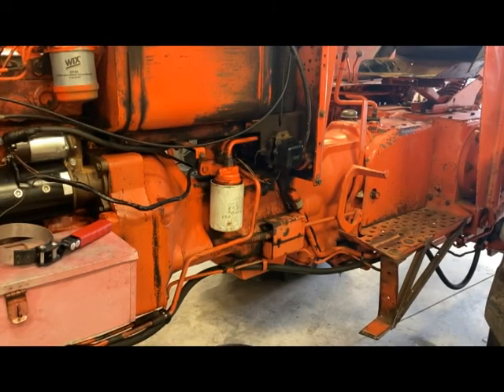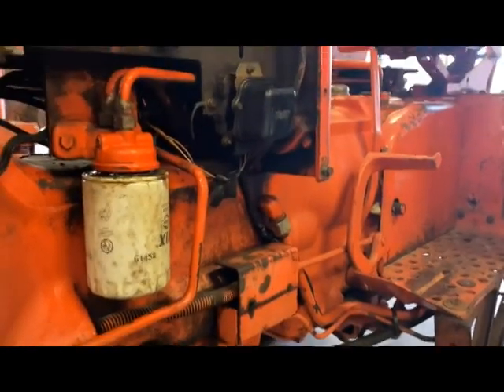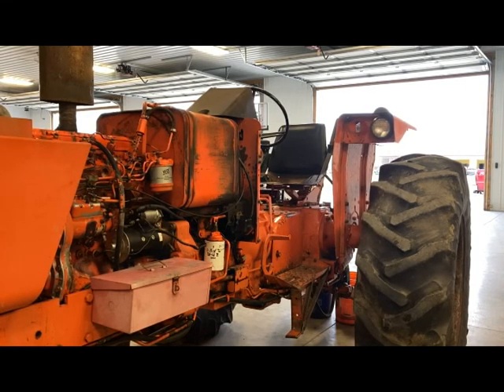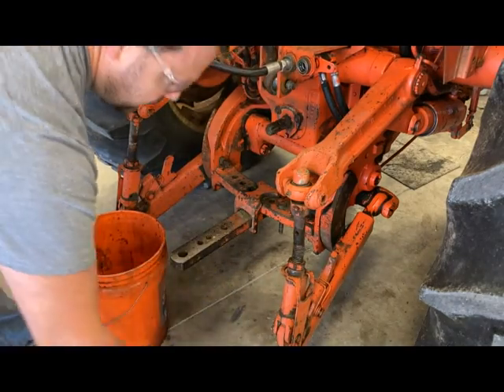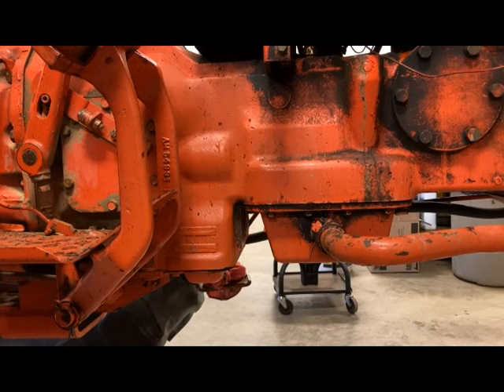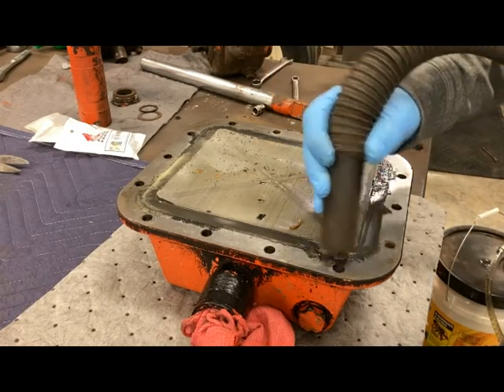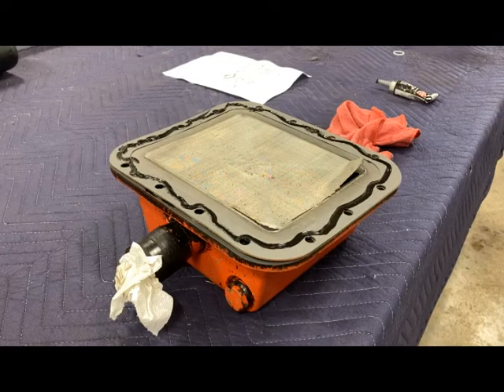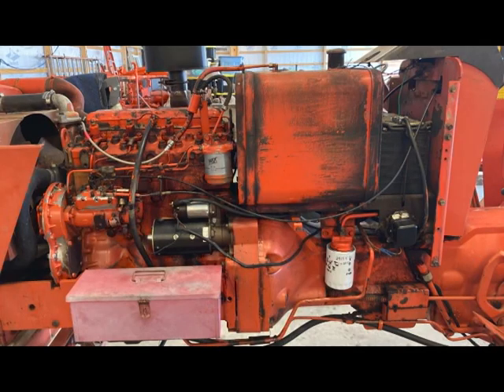Allis Chalmers 175 Hydraulic System Maintenance Part 3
In this video I go thru a full service on the hydraulic system including the pick up screen.